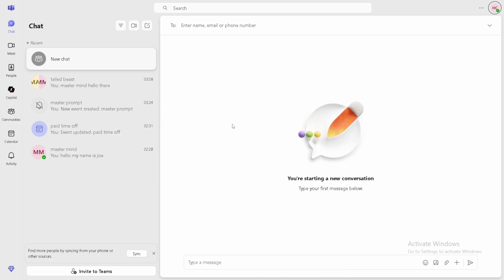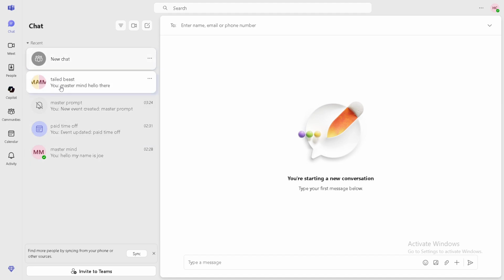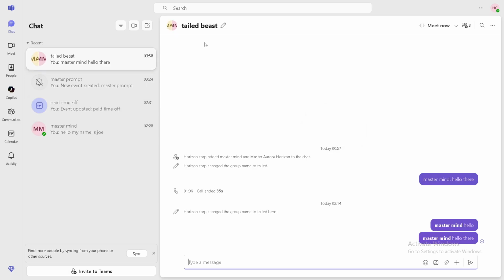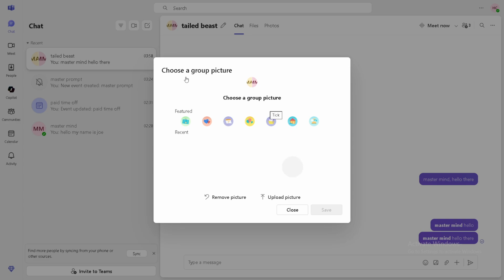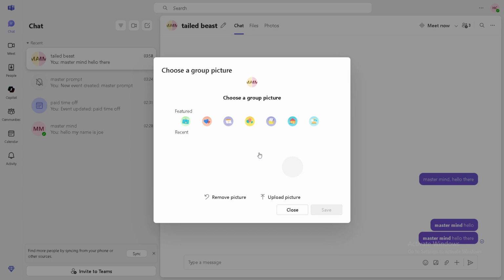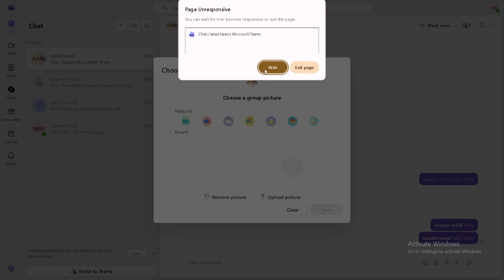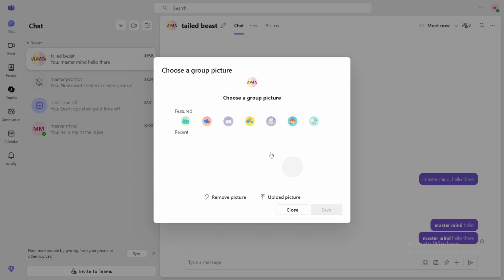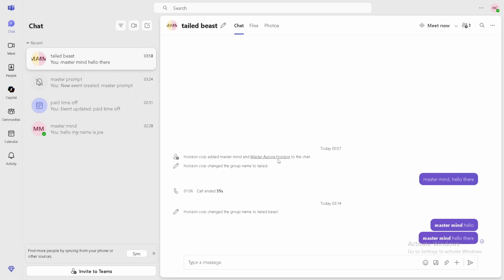How to Change Microsoft Teams Group Chat Picture (Full 2026 Guide)